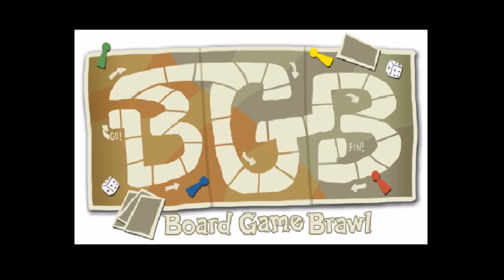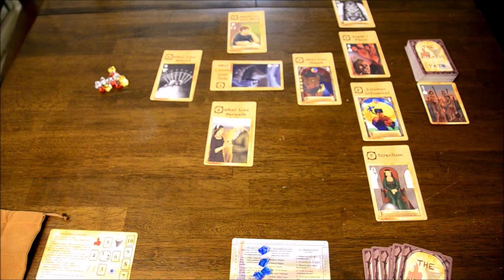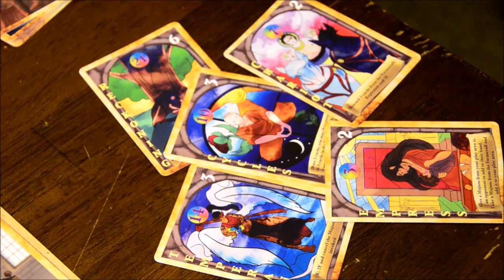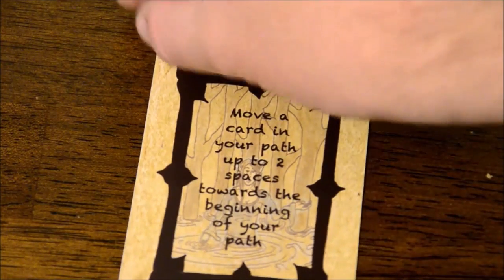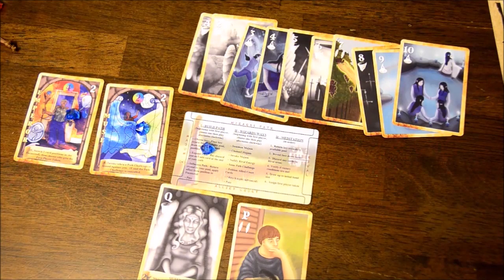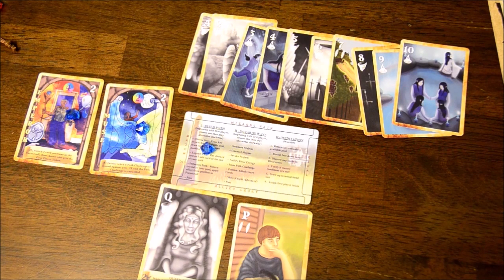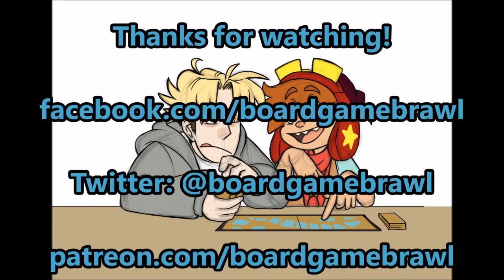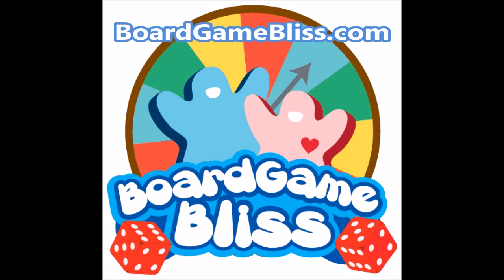Preview: The Wizards Path